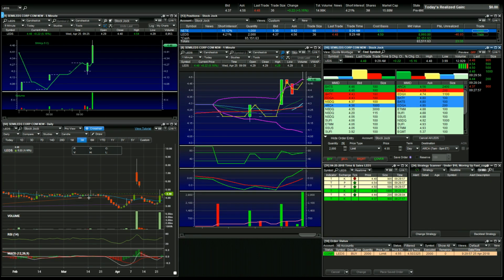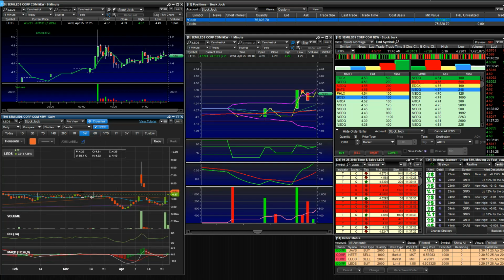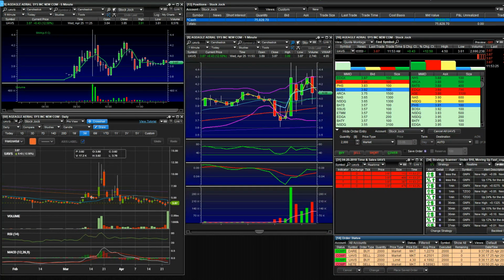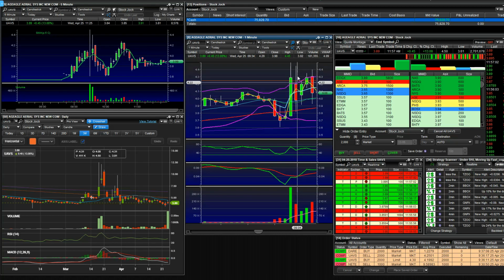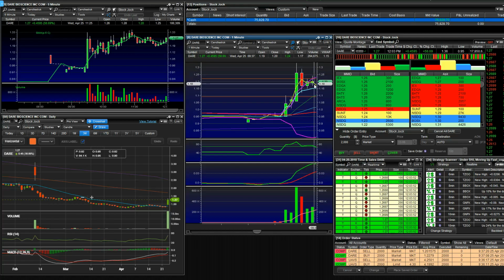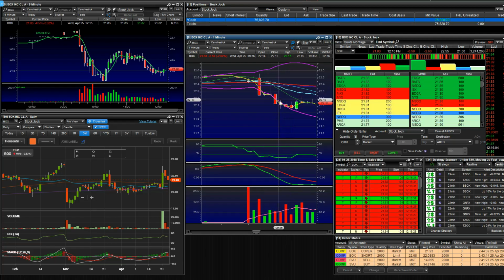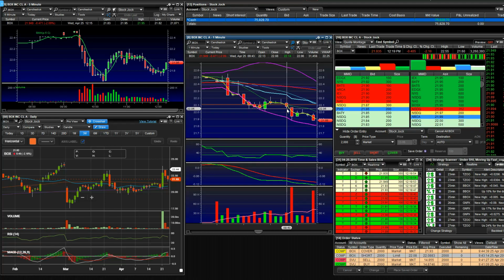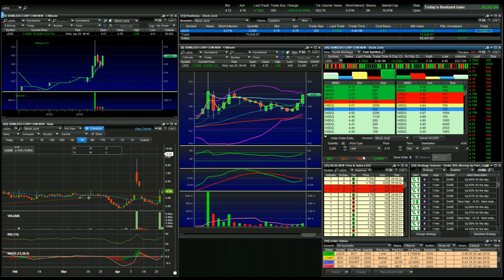$1347 Profit LIVE day trading the first hour | April 25, 2018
This market stinks. But the opportunities that arise have paid well if you grab them.